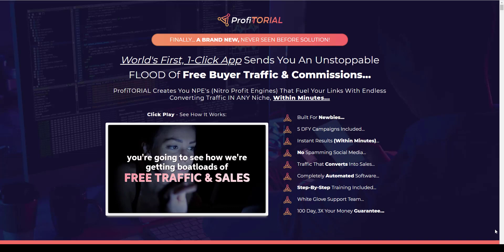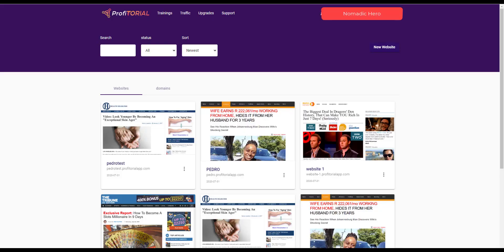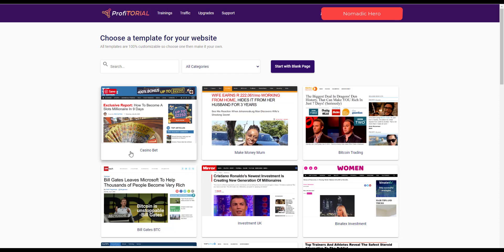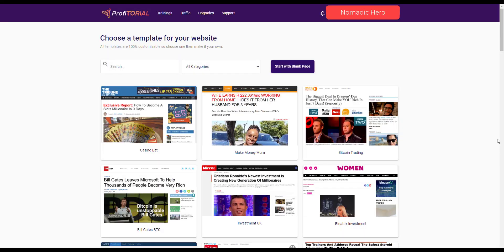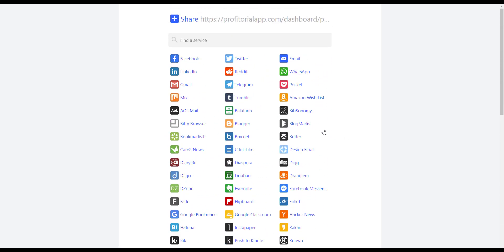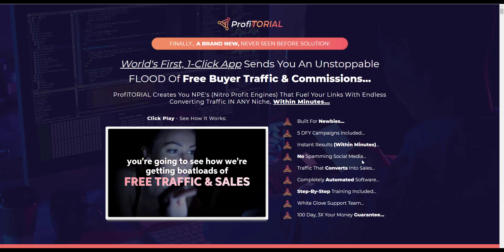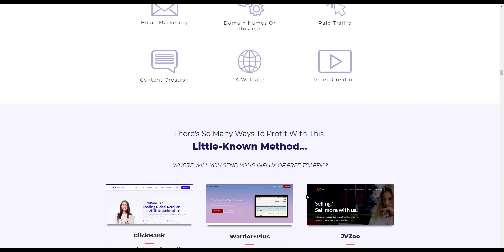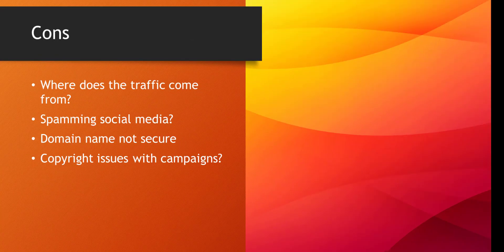ProfiTORIAL Review & Walkthrough.⚠️ 2/10✅ Honest Review. ProfiTORIAL Review.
ProfiTORIAL Review and Walkthrough. The Simple Traffic Blueprint is a training program by Philip Borrowman. For your copy ✅ Give it a GO - it WORKS.

This video is the ProfiTORIAL Review and Walkthrough. The video reviews and walks through the product.

The review looks at just how easy the product is to use from a beginner’s perspective. ✅ ✅

TIME STAMPS

Intro    0:00
Overview 1:15
Members Area Walkthrough 5:30
Sales Page 11:18

Verdict? Yes the product will create websites. The traffic may be illusory if the person who purchases the product does not have any email list or social media followers.

⚠️My recommendation is to save your money. Save your precious time for a program that gives you all the training, information and support you really need to make a business. See the free training below for the real deal. ⚠️

These are my opinions and are not representative of the companies that create these products. My opinions are based on my personal own experience and research.

I never recommend poor quality products or create false reviews to make sales. It is my intention to explain products so you can make an informed decision on which ones suit your needs best. Any and all forward-looking statements in this video are intended to express my opinions.

They are opinions only and should not be relied upon as fact. Success in any endeavour is based on many factors that are individual to you. I do not know your educational background, your skills, your prior experience, or the time you can and will devote to the endeavour.